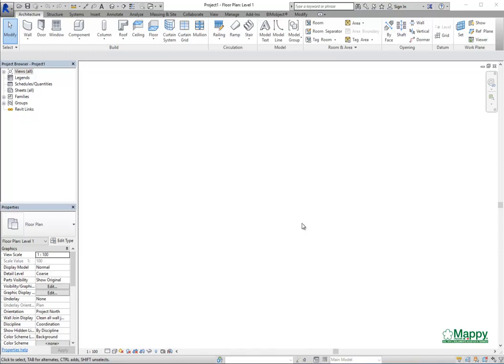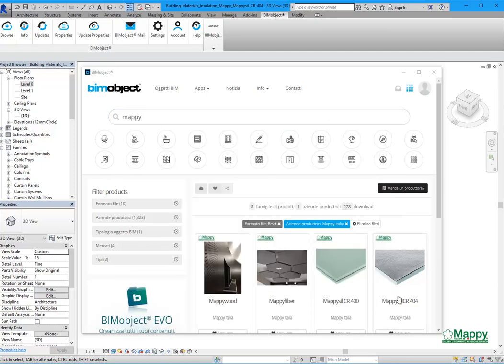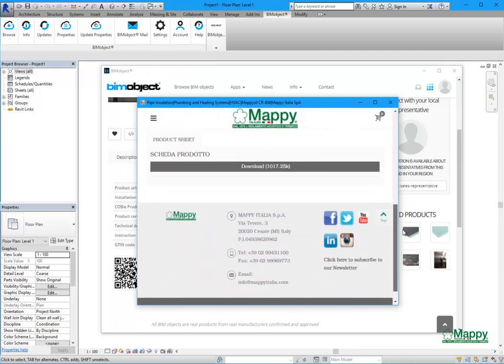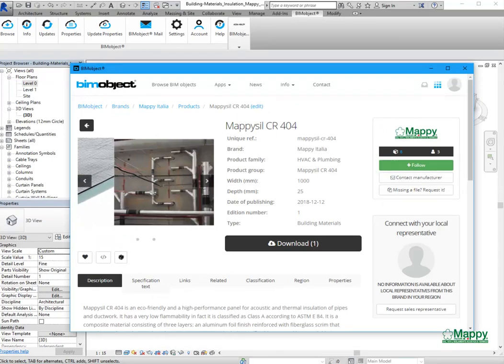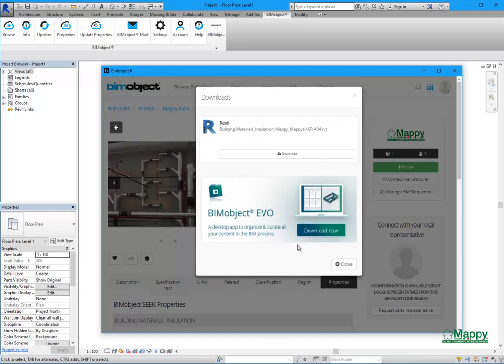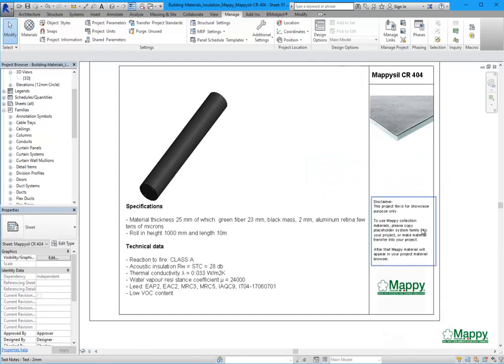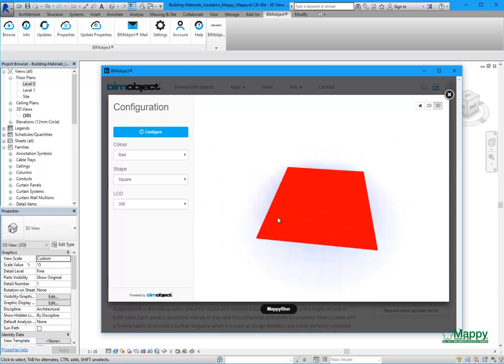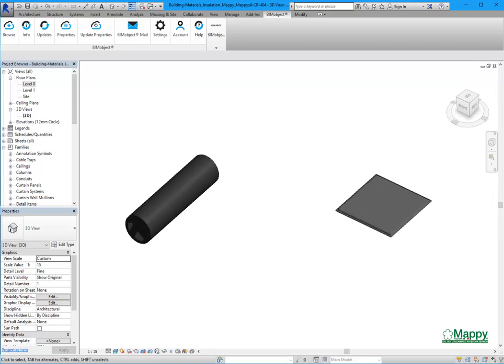Mappy - Introduction video for Revit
Tutorial for Mappy BIM objects for Revit